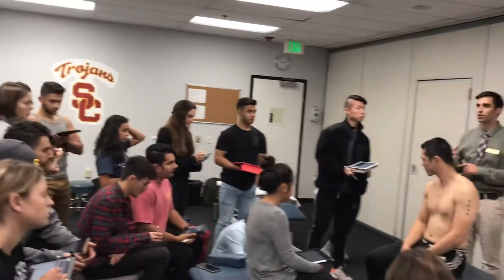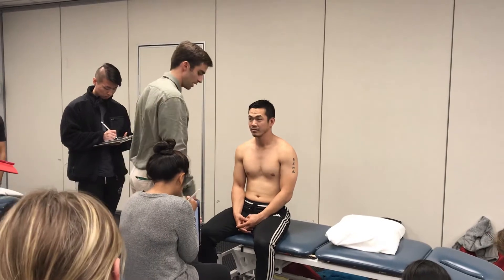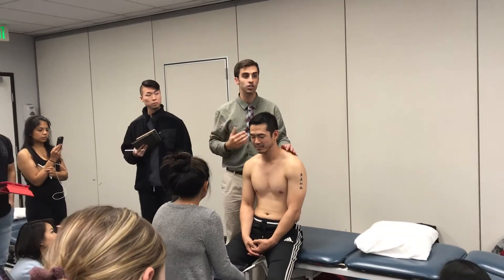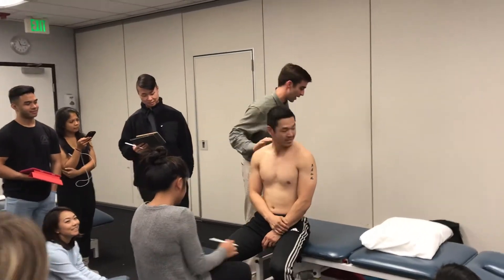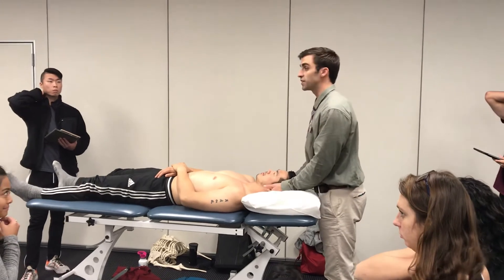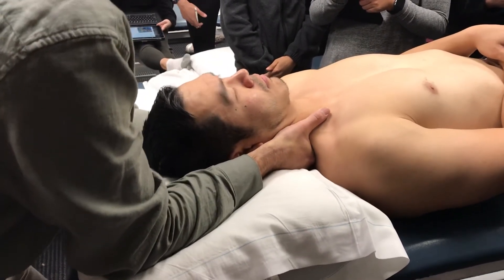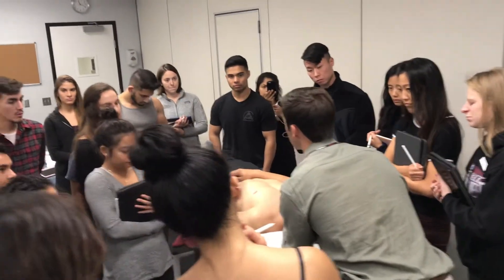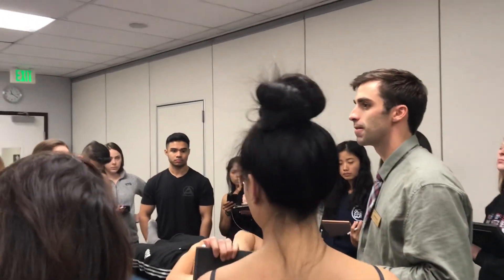Cervical rotation lateral flexion and 1st Rib Inferior Glide